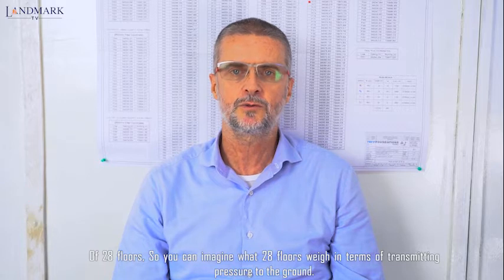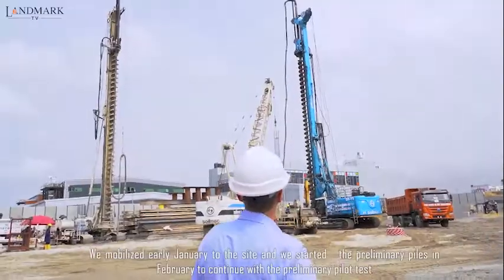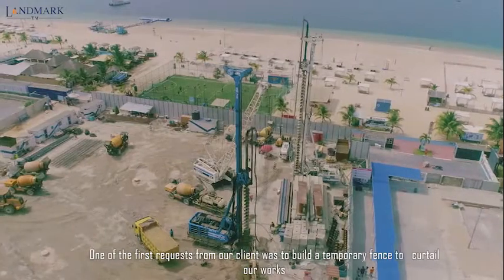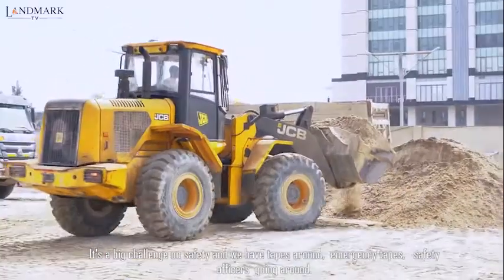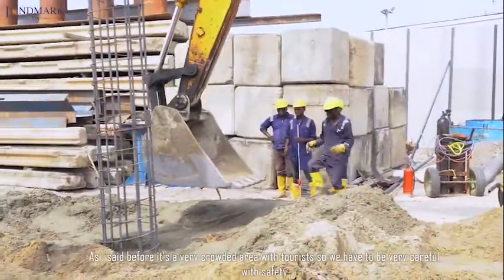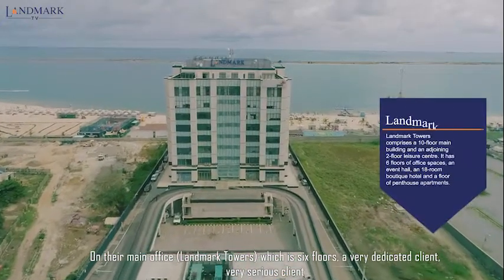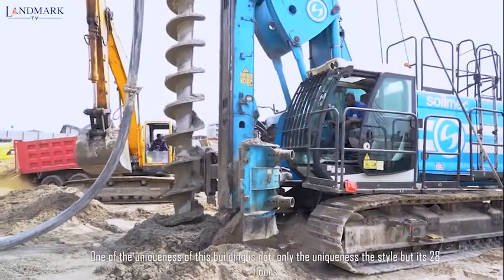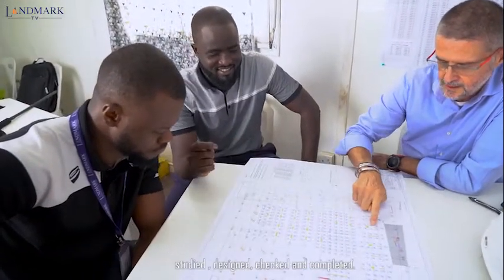Piling works for a 28-floor Residential Development, The Landmark Waterview Apartments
Piling process for the Landmark Waterview Apartments, a 28 floor residential development in Landmark Lagos.

The piling was carried out by Trevi Foundations Nigeria Limited.